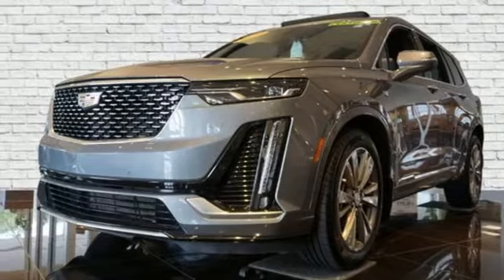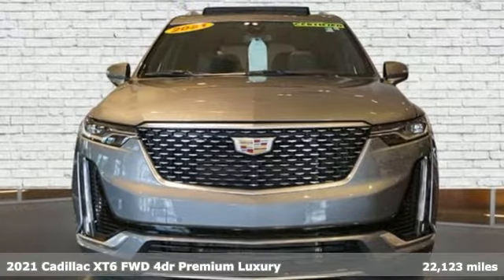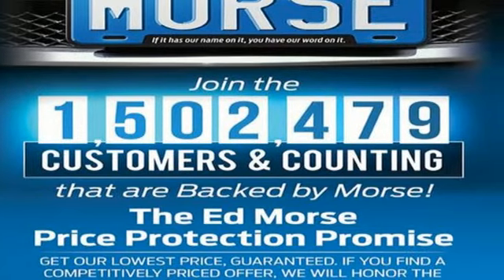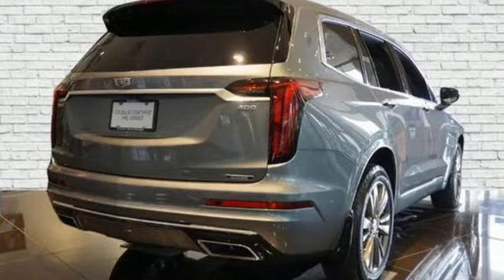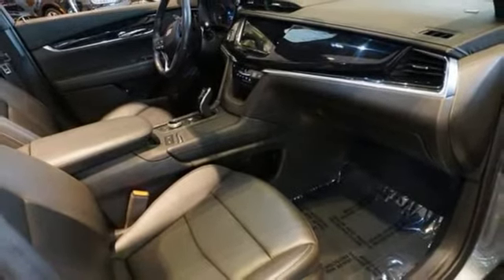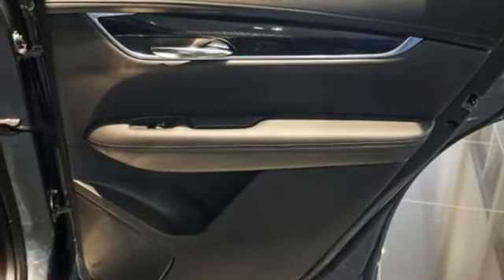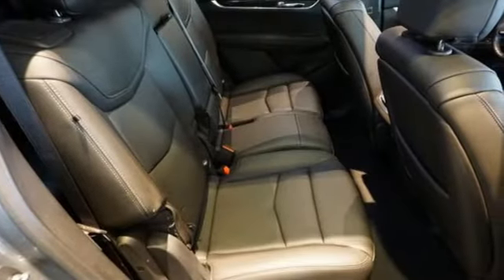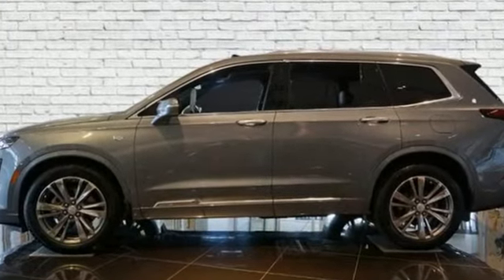Certified 2021 Cadillac XT6 Brandon FL Lakeland, FL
Year: 2021
Make: Cadillac
Model: XT6
Trim: Premium Luxury
Engine: V6 Cylinder Engine
Transmission: 9-SPEED A/T
Color: Stellar Black Metallic
Interior: Jet Black
Mileage: 22123
Stock #: Z172907A
VIN: 1GYKPCRS4MZ100401
Preium Luxury Package with 22k Miles!. Cadillac Certified Pre-Owned Details: * Courtesy transportation & 24 hour Roadside Assistance for the life of the warranty and stringent 172-point inspection & reconditioning process. SiriusXM 3-month trial subscription. * Vehicle History * Warranty Deductible: $0 * 172 Point Inspection * Roadside Assistance * Limited Warranty: 12 Month/Unlimited Mile (whichever comes first) after new car warranty expires or from certified purchase date * Transferable WarrantyRecent Arrival! CARFAX One-Owner. Certified. 2021 Cadillac XT6 Premium Luxury Stellar Black Metallic 19/26 City/Highway MPGTO KEEP YOU SAFE, WE DELIVER!BUY ONLINE-TEXT-EMAIL-CHAT-PHONE AND WE WILL DELIVER YOUR NEXT VEHICLE TO YOUR DOOR!FROM OUR SALES FLOOR TO YOUR DOOR!IT'S THAT EASYCLEAN AND SANITIZED.Awards: * 2021 IIHS Top Safety Pick+ Equipped with Cadillac Certified Pre-Owned Certified, 2-Way Power Driver Lumbar Control Seat Adjuster, 2-Way Power Passenger Lumbar Control Seat Adjuster, 3.49 Axle Ratio, 3rd row seats: split-bench, 4-Wheel Disc Brakes, 8 Speakers, ABS brakes, Air Conditioning, Alloy wheels, AM/FM radio: SiriusXM with 360L, Apple CarPlay/Android Auto, Audio memory, Auto High-beam Headlights, Auto tilt-away steering wheel, Auto-dimming door mirrors, Auto-dimming Rear-View mirror, Automatic Emergency Braking, Automatic Stop/Start w/Disable, Automatic temperature control, Bose Premium 8-Speaker Audio System, Brake assist, Bumpers: body-color, Compass, Delay-off headlights, Driver & Front Passenger Heated Seats, Driver door bin, Driver vanity mirror, Dual Driver Info Center Display Gauge Cluster, Dual front impact airbags, Dual front side impact airbags, Electronic Stability Control, Emergency communication system: OnStar and Cadillac connected services capable, Exterior Parking Camera Rear, Four wheel independent suspension, Front & Rear Park Assist, Front anti-roll bar, Front Bucket Seats, Front Center Armrest, Front dual zone A/C, Front reading li

Address:
11020 Causeway Boulevard